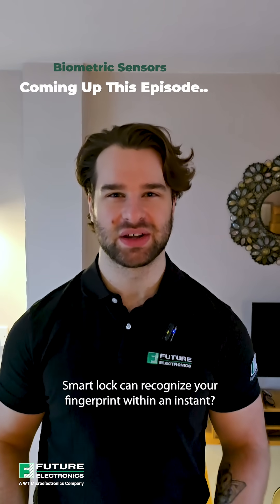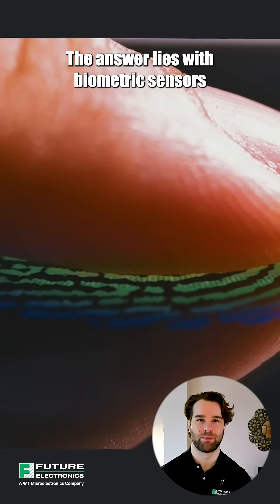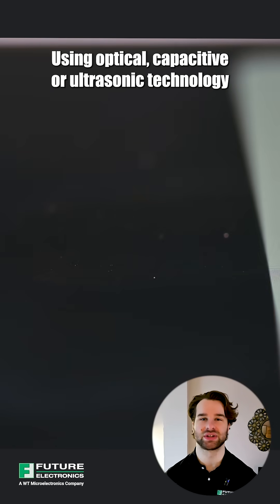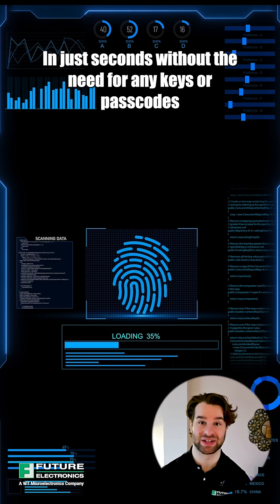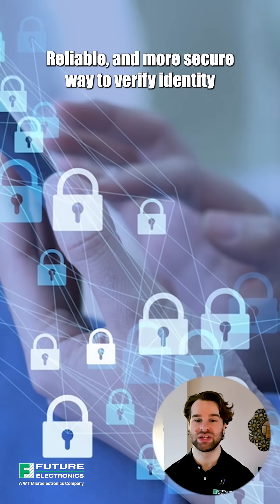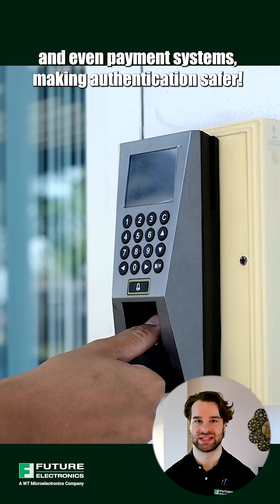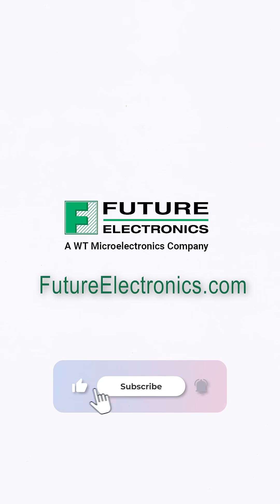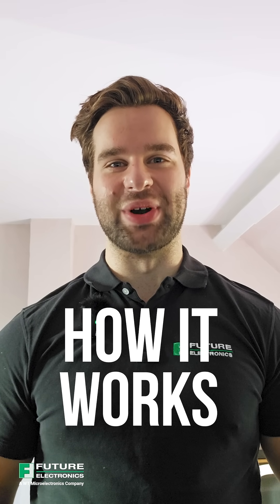How it Works: Biometric Sensors [Ep 11]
Your finger = your key 🔐🧬 Smart locks use biometric sensors to scan the unique ridges of your fingerprint using optical, capacitive, or ultrasonic tech-authenticating access in seconds.

💬 Would you trust a fingerprint over a password? Tell us below!